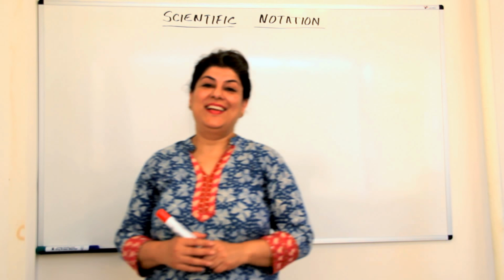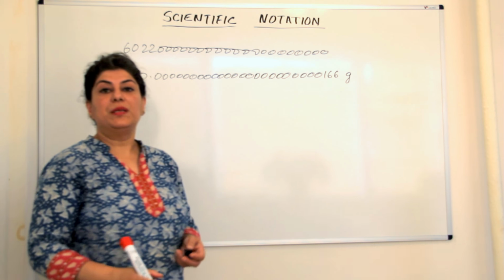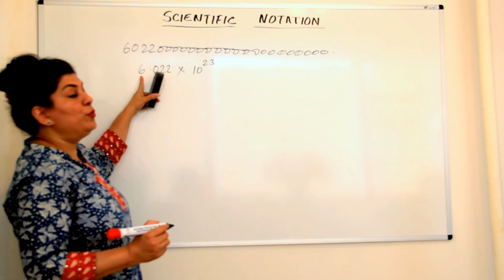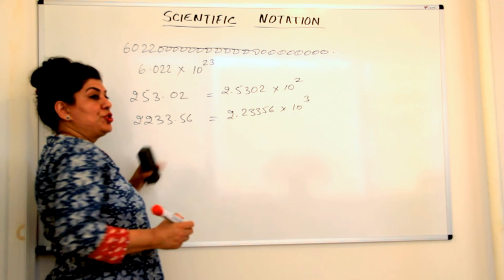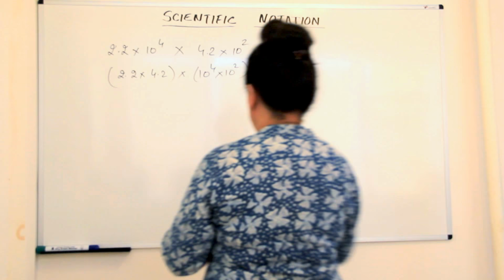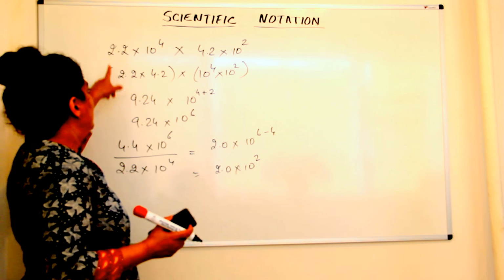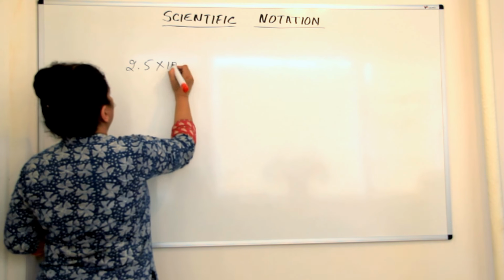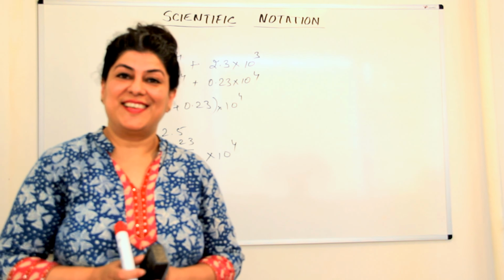XI - 1 #1 - Scientific Notation